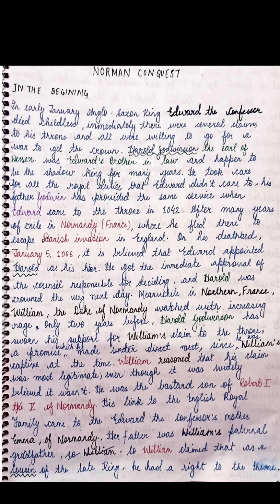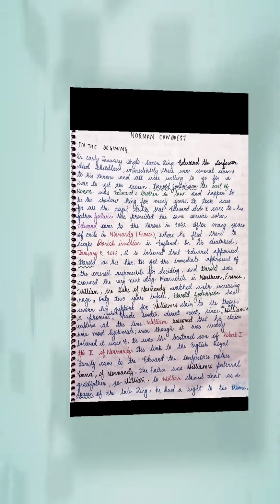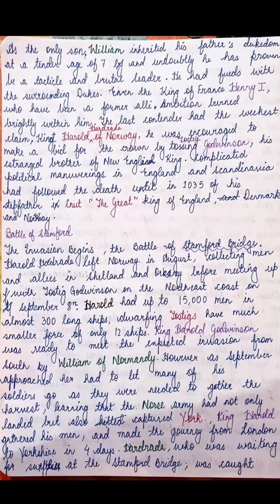Norman Conquest History